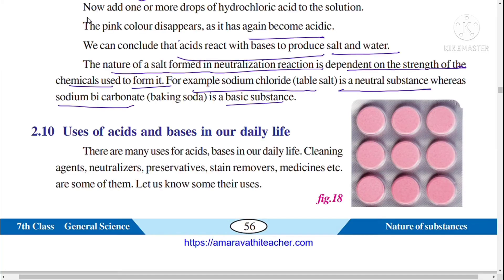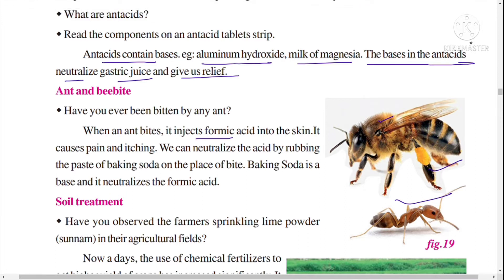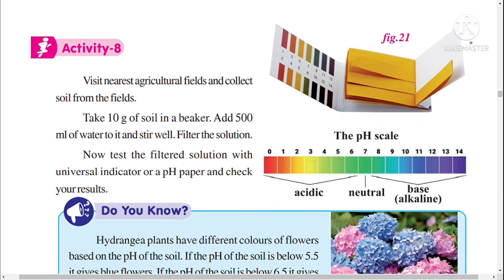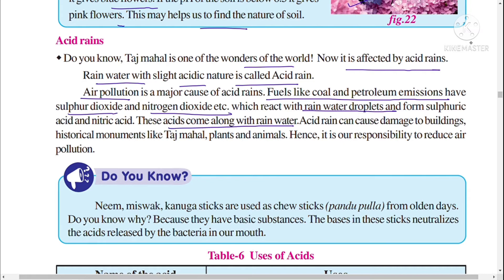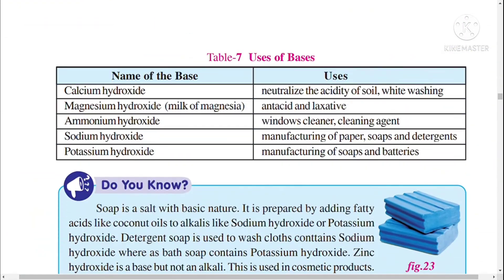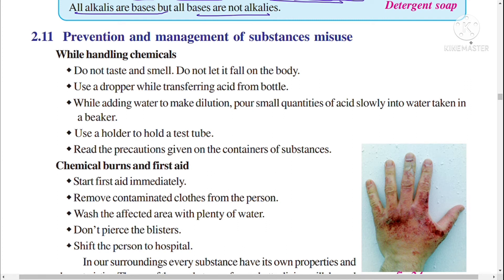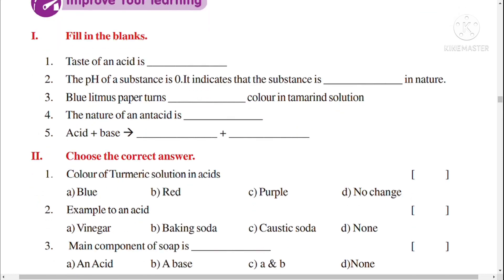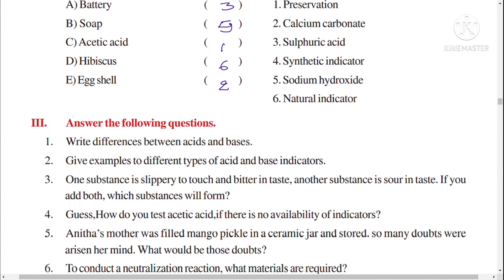Nature of Substances Part-5/7th Class New Science Textbook//2nd Lesson/A. P New Science Textbook